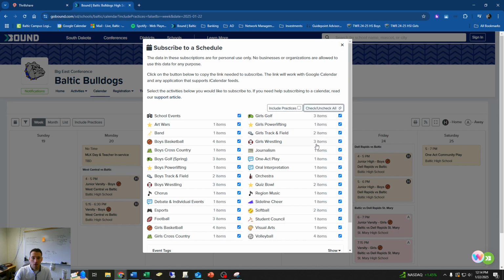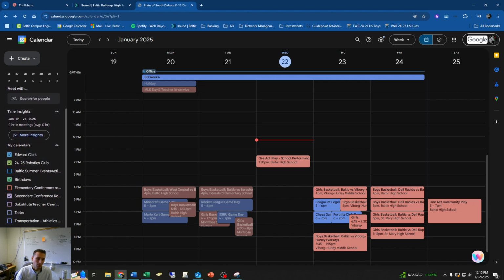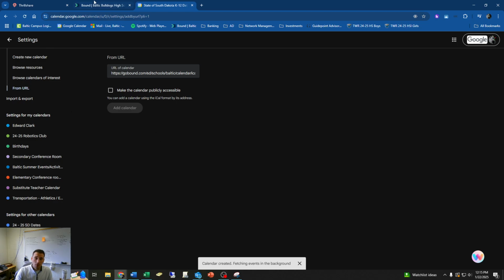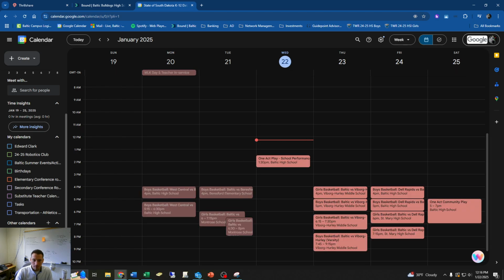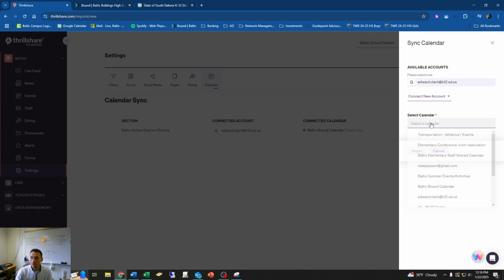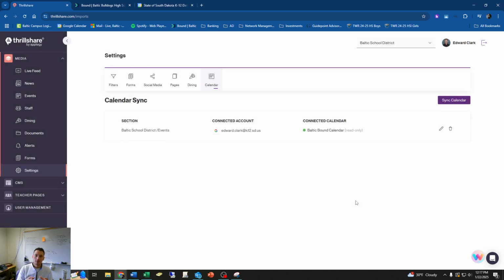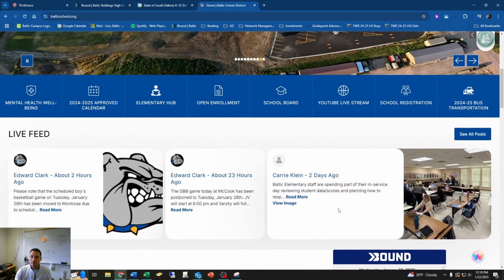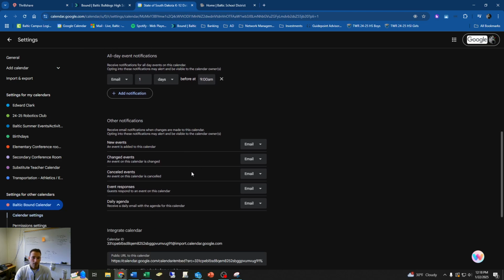Thrillshare / Bound / Apptegy Calendar Sync